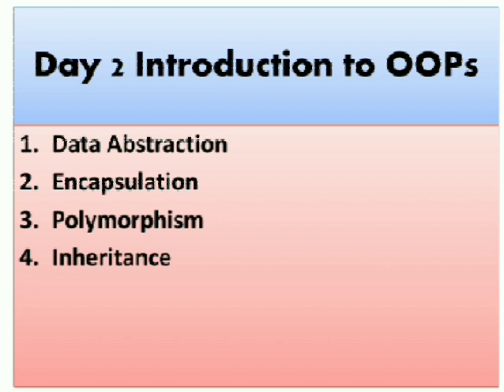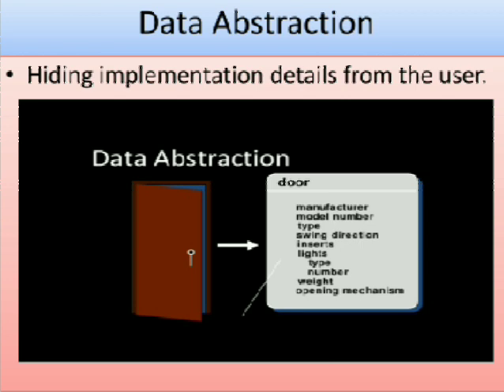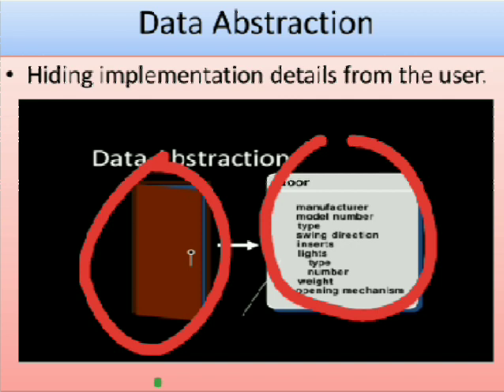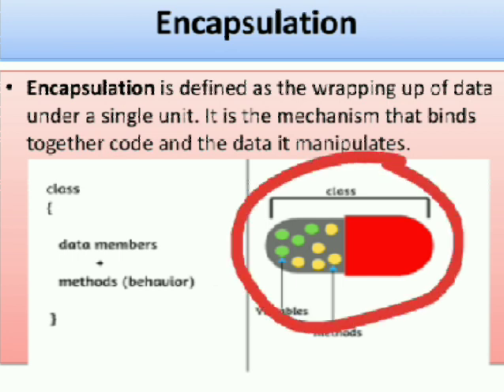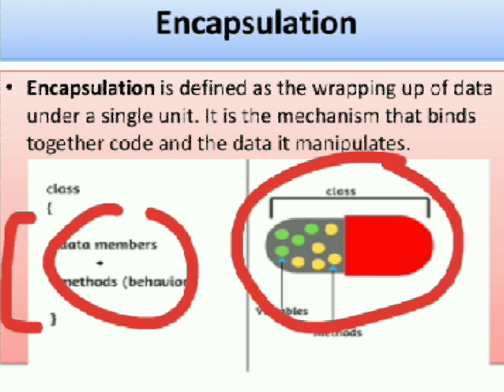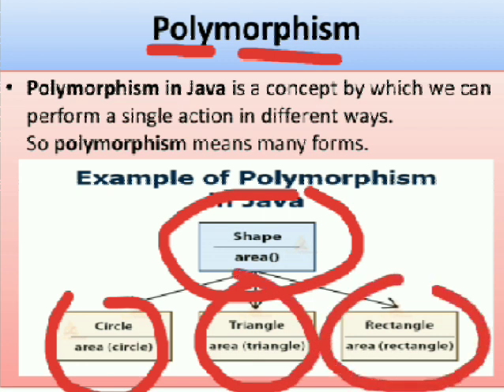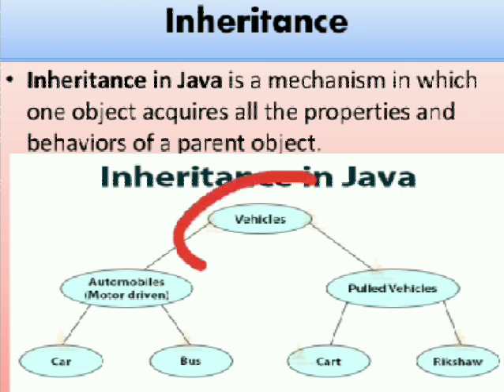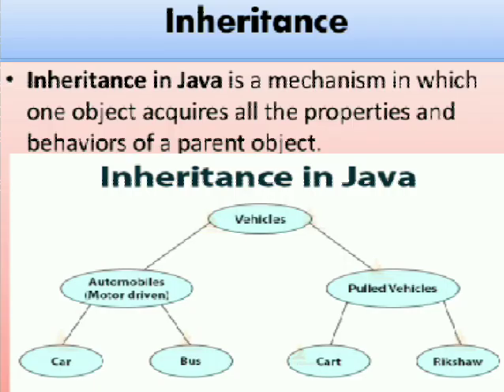introduction to oop || java oop